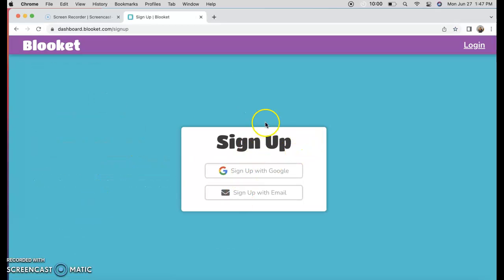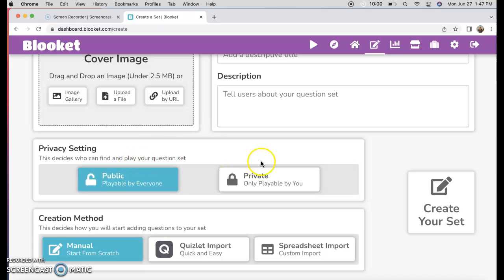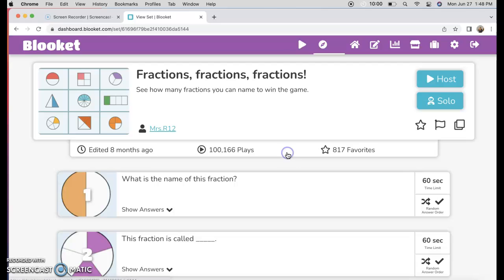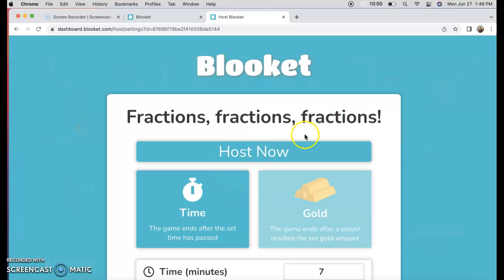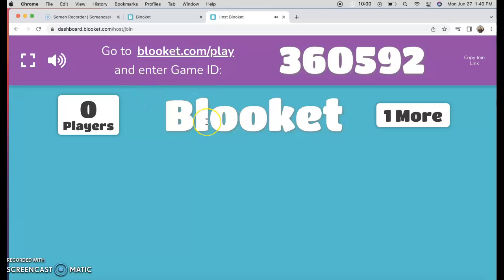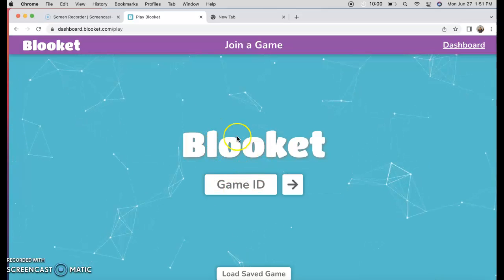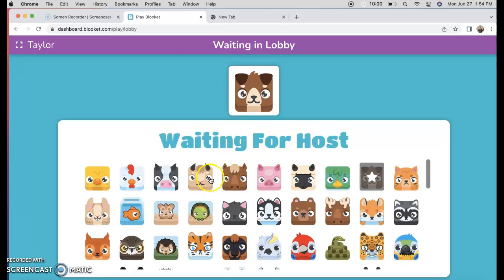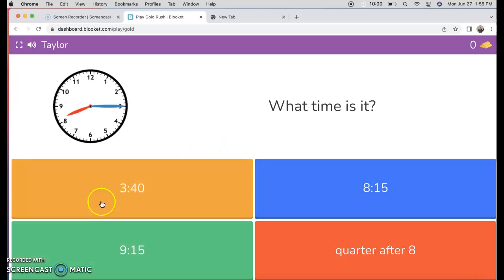Screencast Tutorial Blooket.com